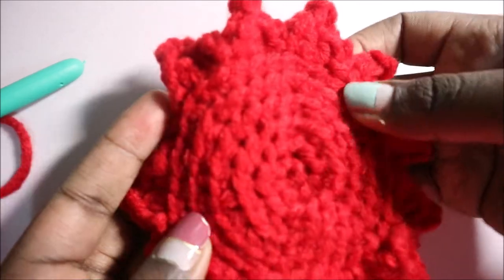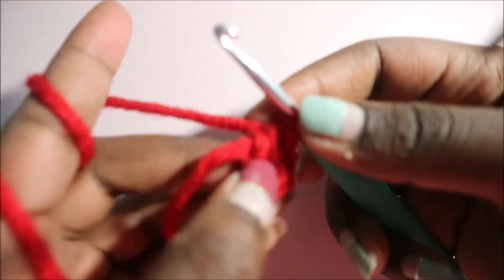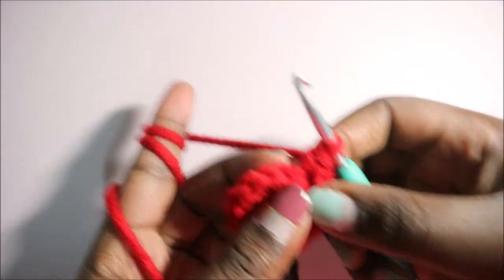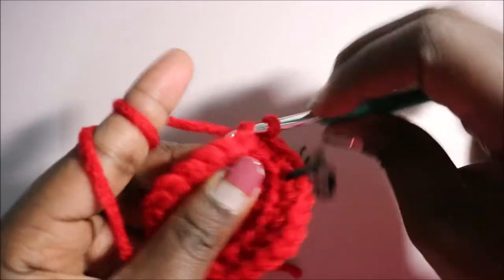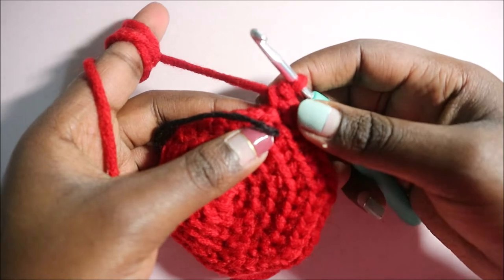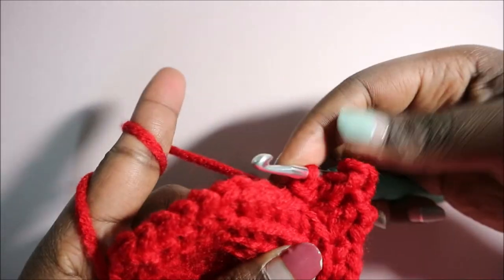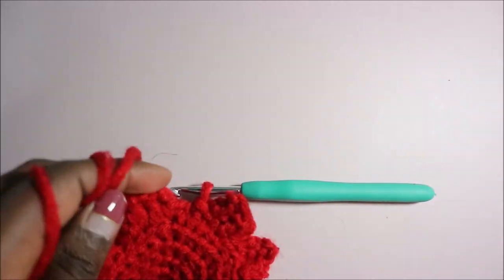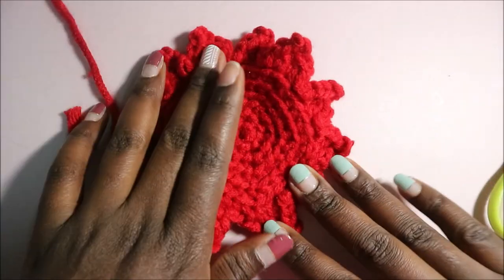CROCHET SUPER EASY DISH SCRUBBY WITH HANDLE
Stay home and crochet with me^^